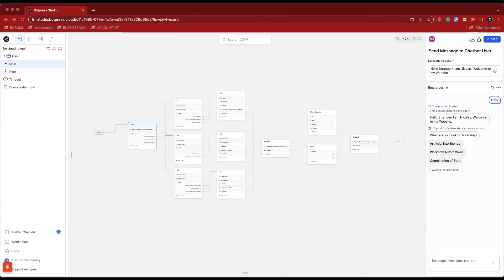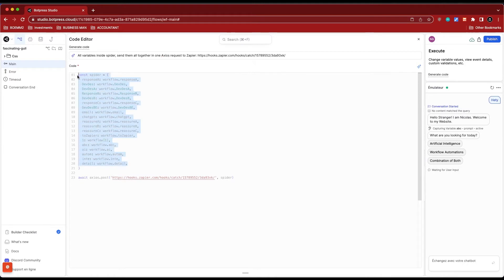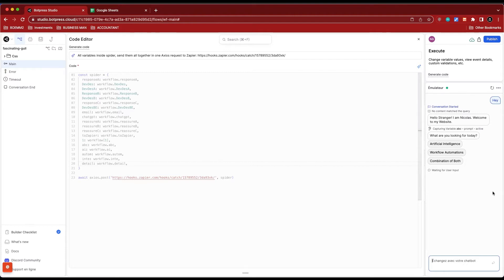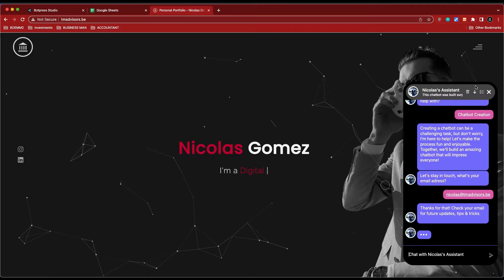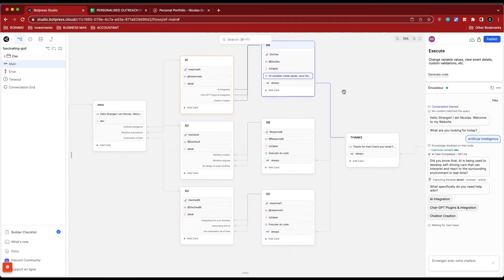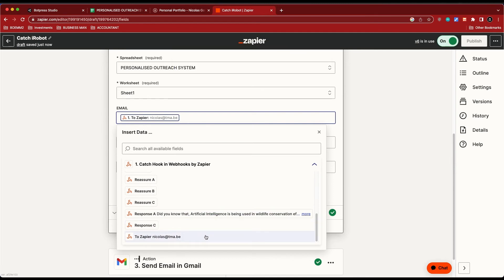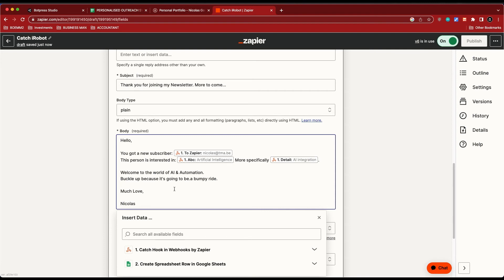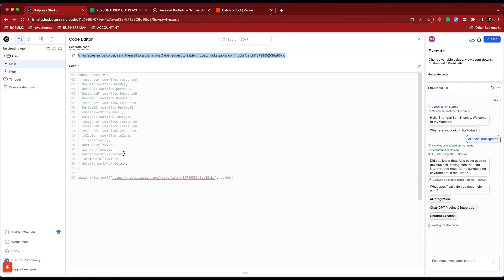BOTPRESS TO GOOGLE SHEET & GMAIL - TUTORIAL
Welcome guys,In this tutorial video, discover how to seamlessly integrate Botpress with Google Sheets and Gmail, unlocking powerful automation capabilities.

Learn step-by-step instructions on how to connect your Botpress chatbot to Google Sheets for efficient data management and utilise Gmail for automated email notifications. Level up your bot development skills and enhance your business workflows with this comprehensive guide on integrating Botpress with Google Sheets and Gmail.